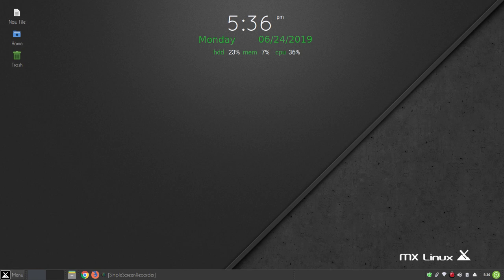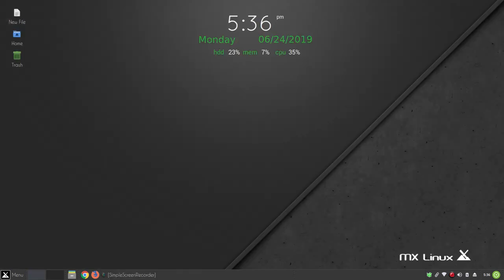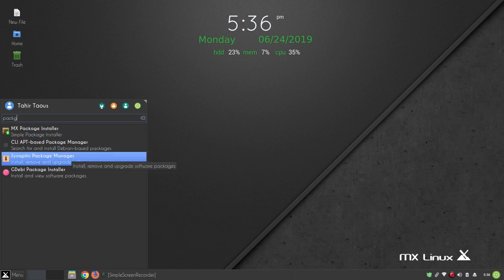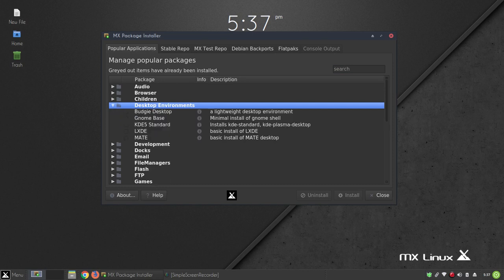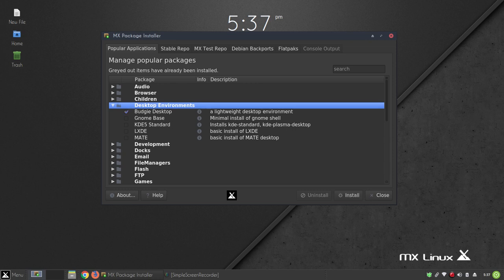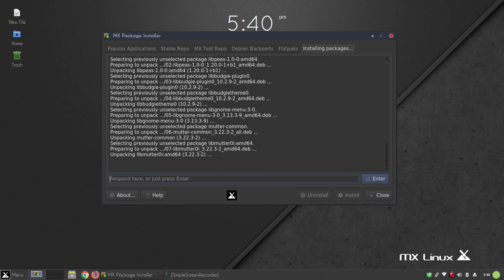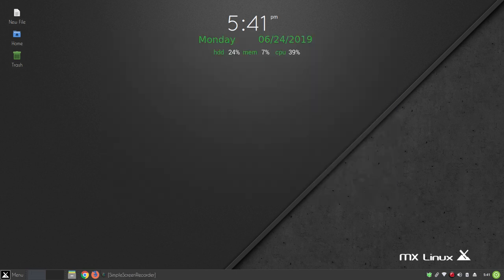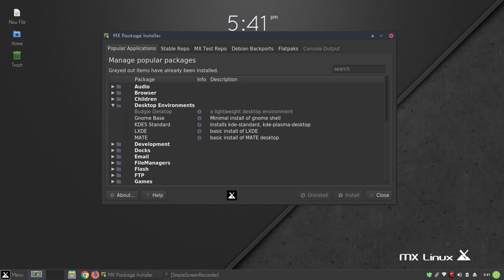Installing and removing desktop environments in MXLinux 18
MXLinux makes it simple and easy to install and remove different desktop environment on your system without using any commands.

Start MXPackage Installer from the start menu and go to Desktop Environment section to install from 5 different desktops.